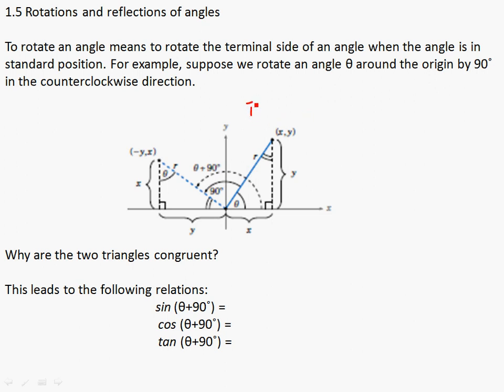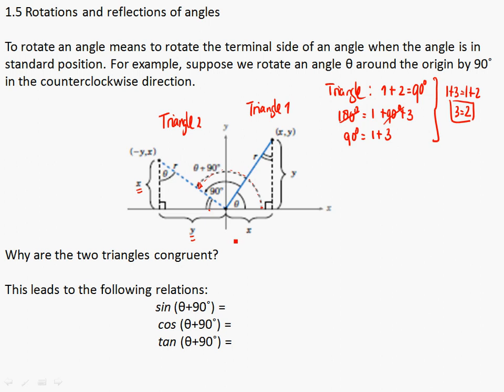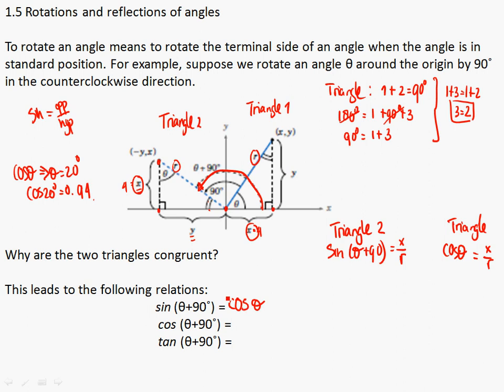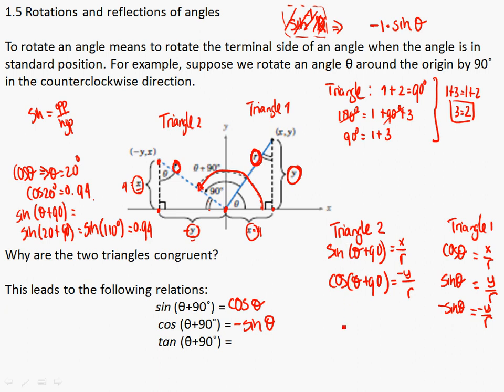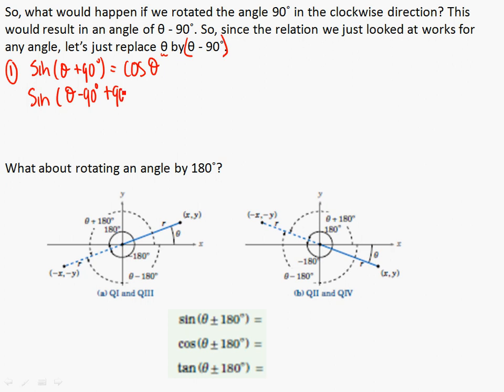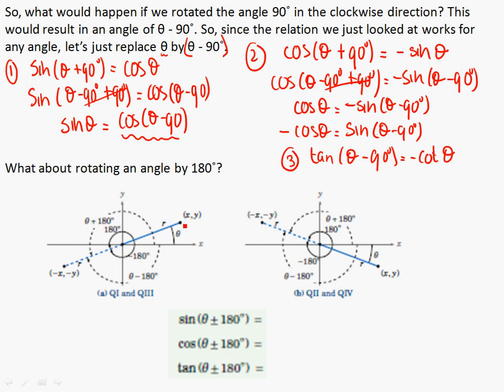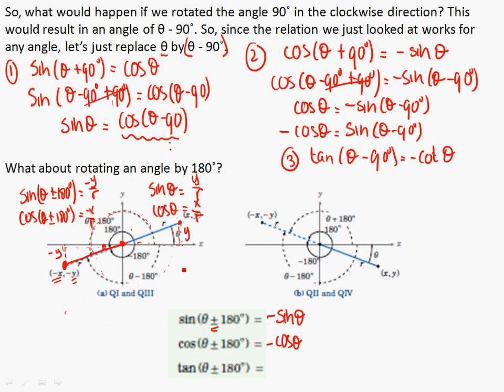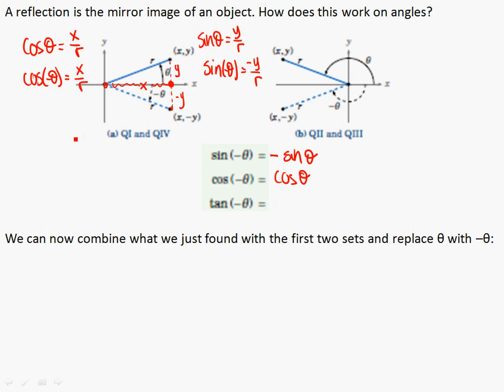1.5 Rotations and reflections-part1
What relationships exist between the trigonometric values of an angle and the trigonometric values of the angle after a reflection or rotation. For example, what happens to the sin of an angle after we rotate it 90 degrees?